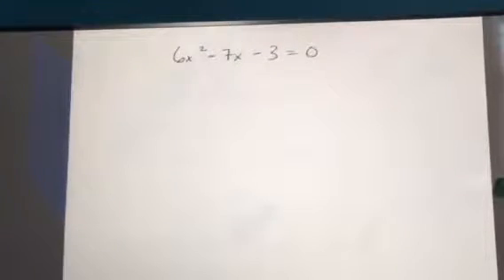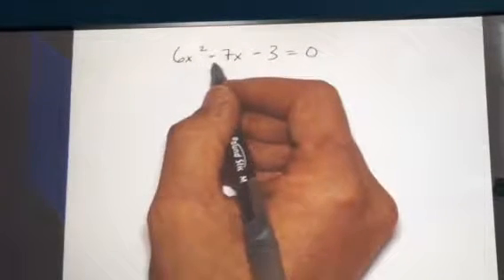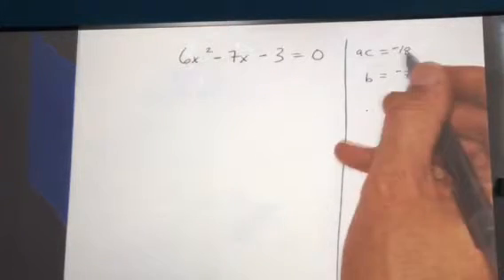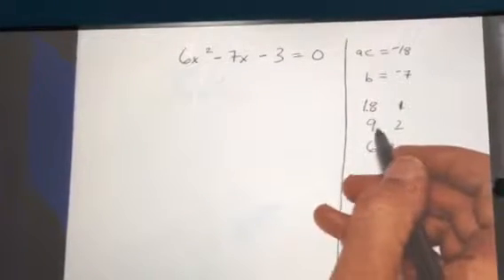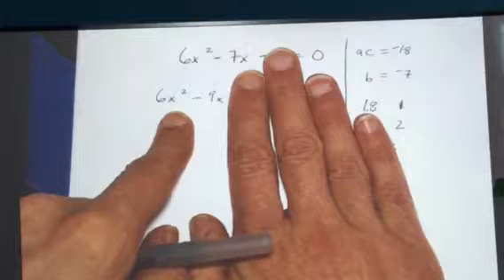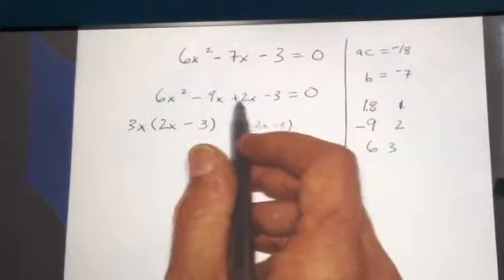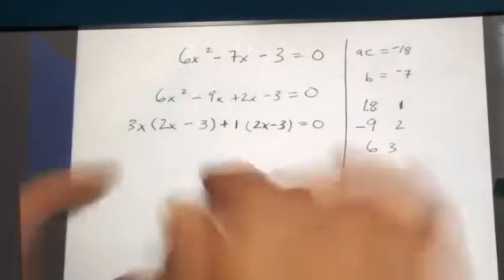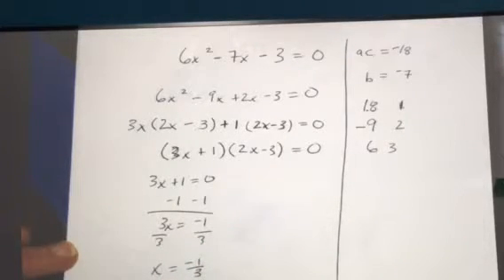Solving Quadratic Equations: Factoring by Groupin